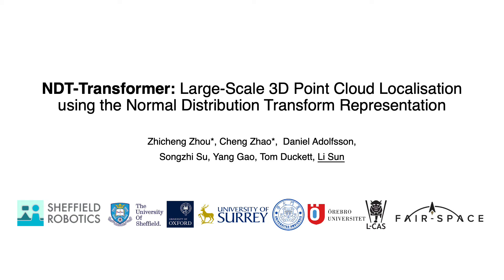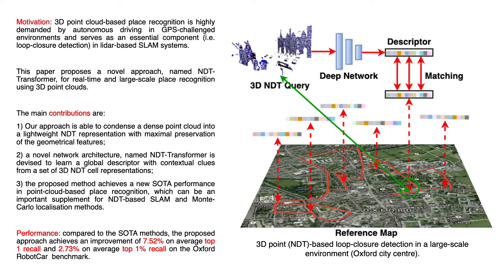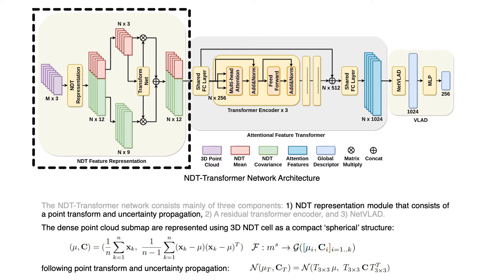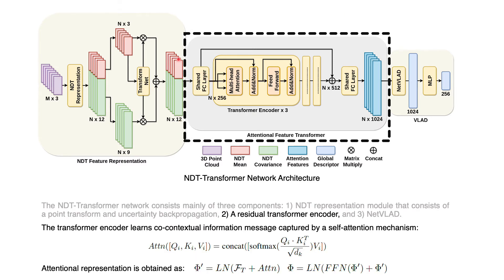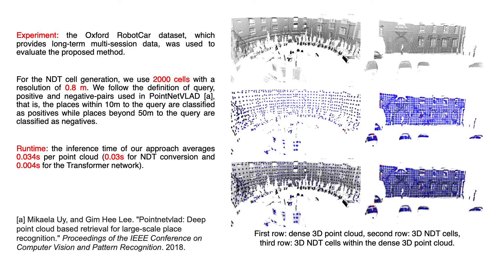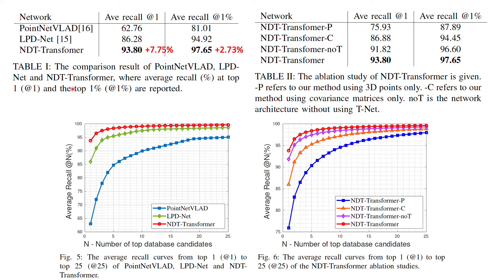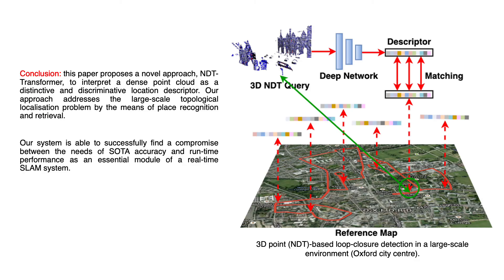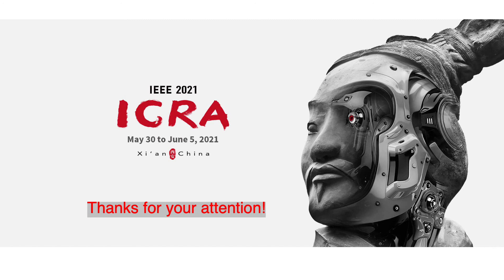NDT-Transformer: Large-Scale 3D Point Cloud Localisation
NDT-Transformer: Large-Scale 3D Point Cloud Localisation using the Normal Distribution Transform Representation, ICRA2021 presentation.